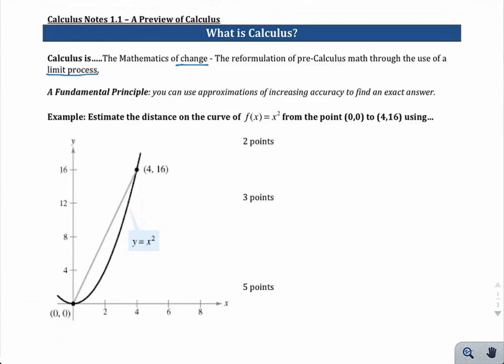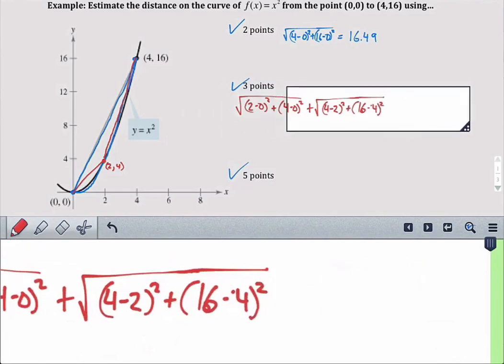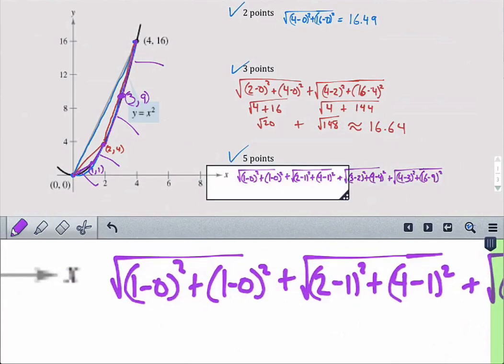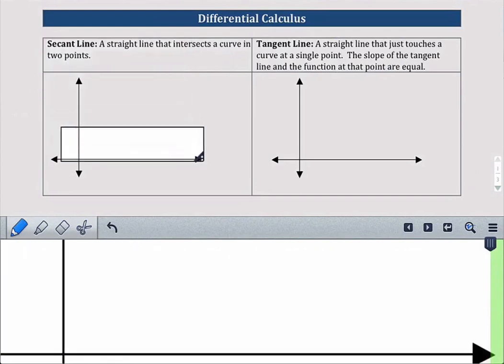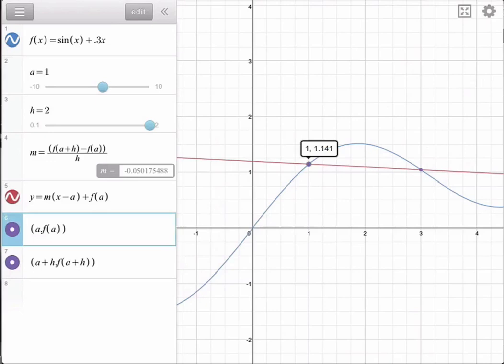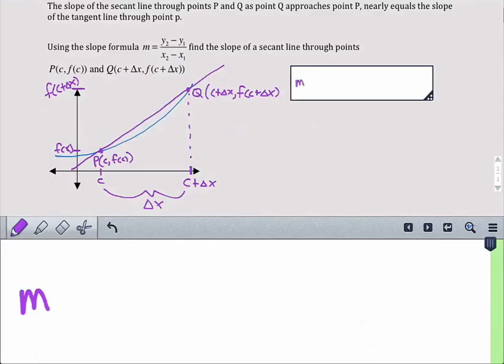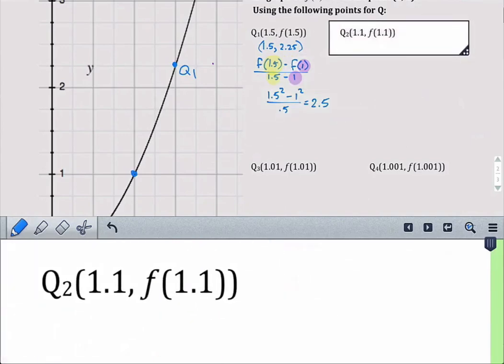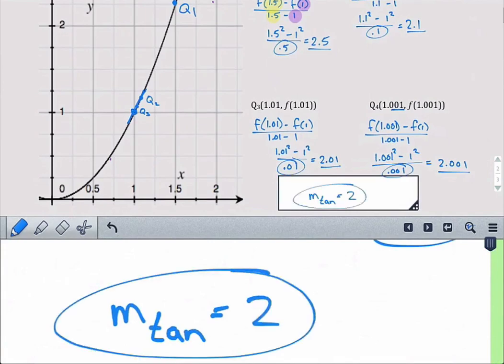Calc Lecture 1 1a A Preview of Differential Calculus